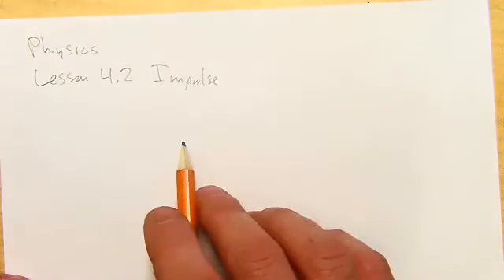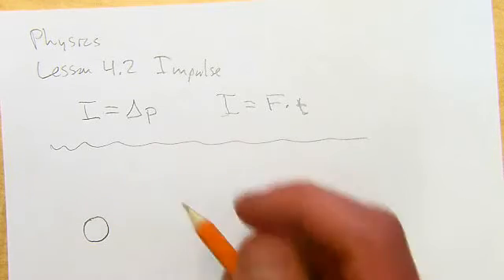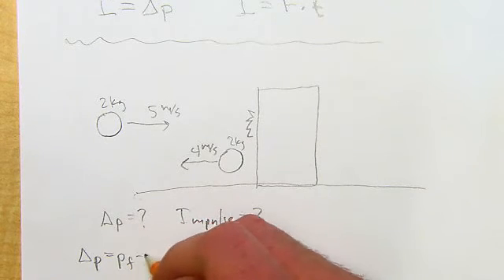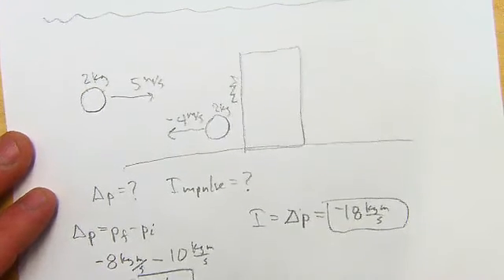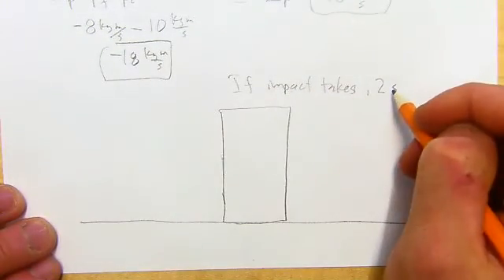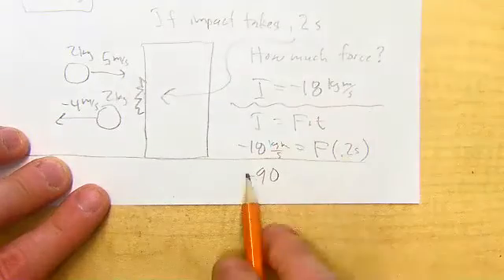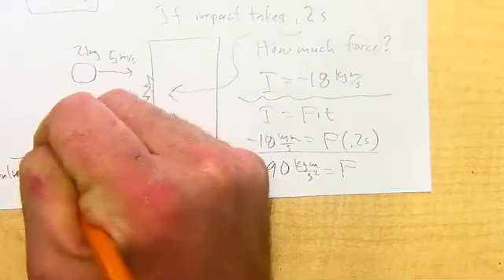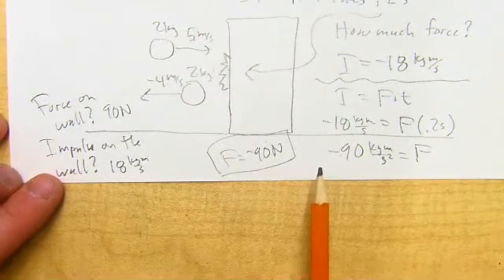phys lesson 4.2 impulse